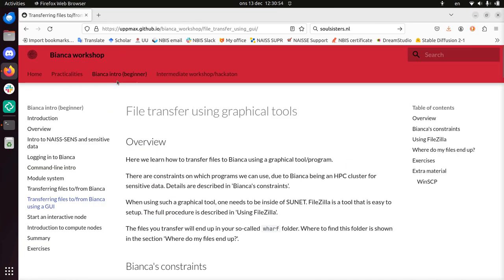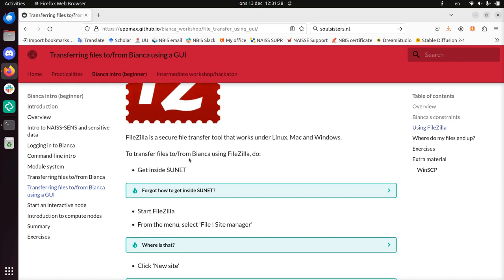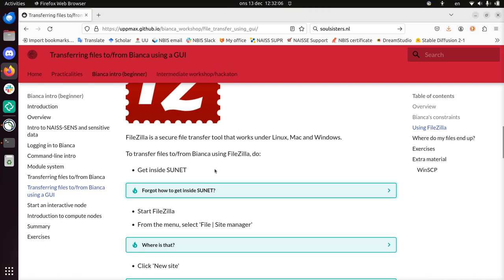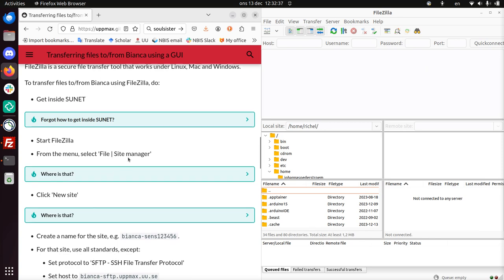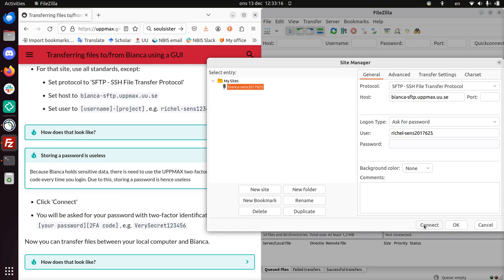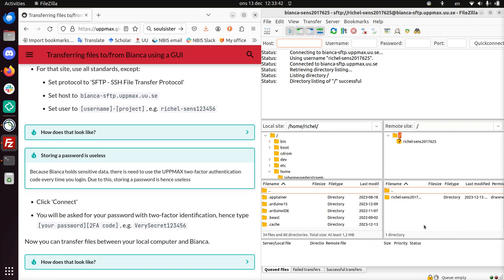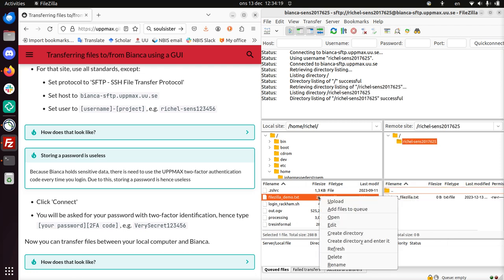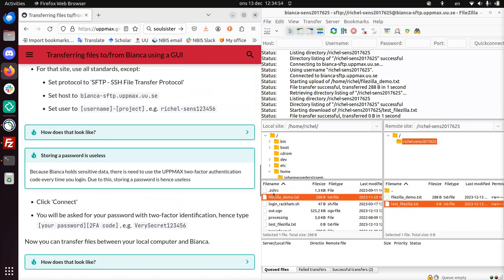Transfer files to/from the Bianca UPPMAX HPC cluster using FileZilla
Here I show how to transfer files to/from the Bianca UPPMAX HPC cluster using FileZilla, using the course material of 'Intro to Bianca' as a guideline.